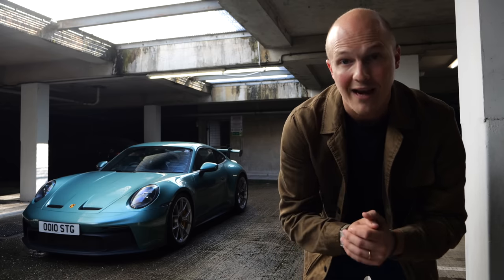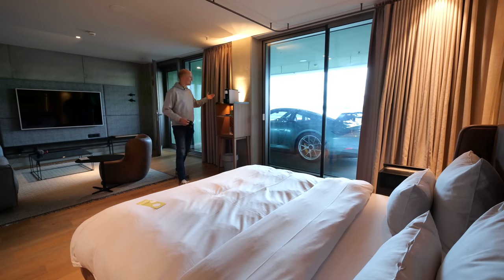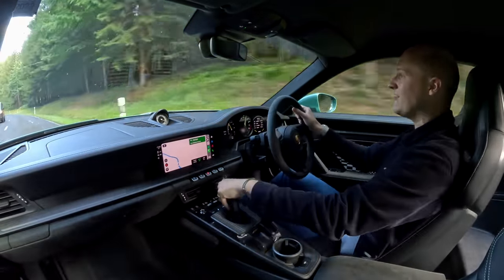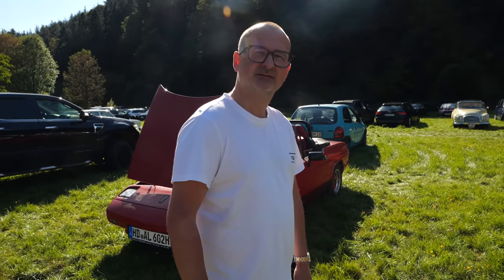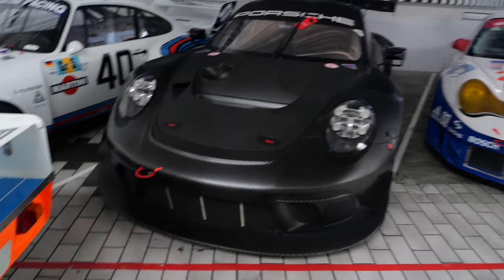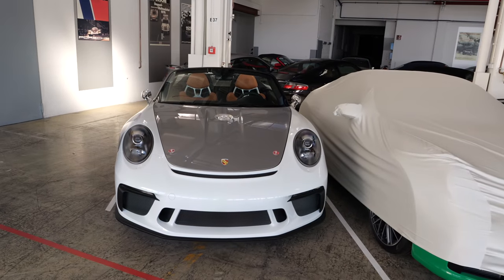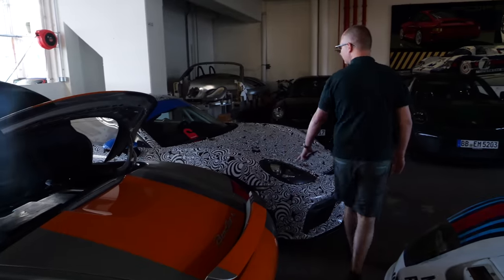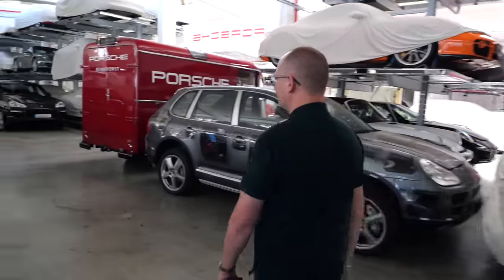Driving Our GT3s Back To The Porsche Factory!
Check out Car Vertical and be sure to use my code 'STG'

Tony and I drive our 992 generation 911 GT3s back to the Porsche factory and visit their incredible museum warehouse.

Thinking of financing a car?